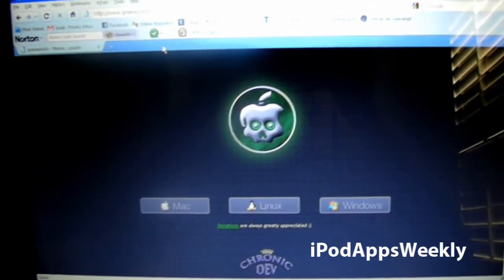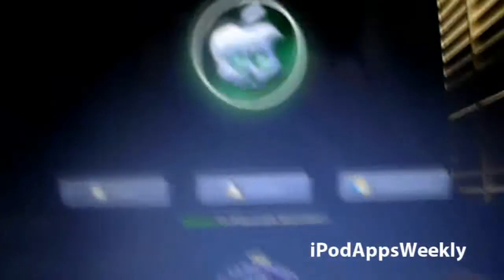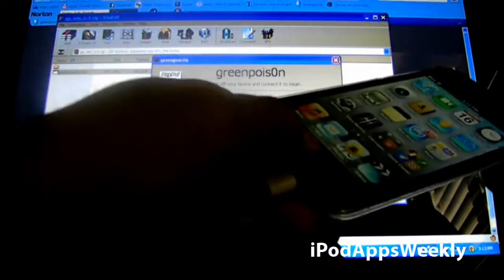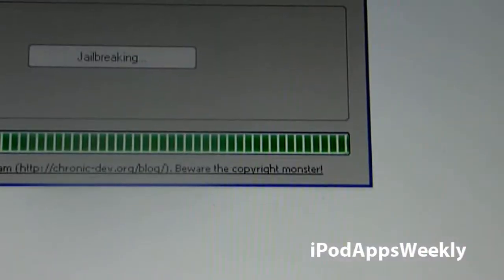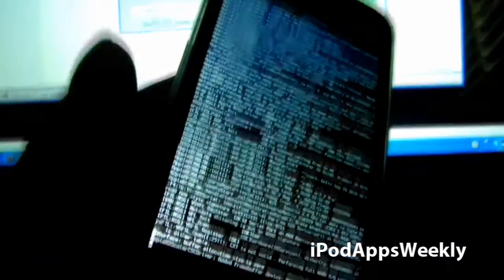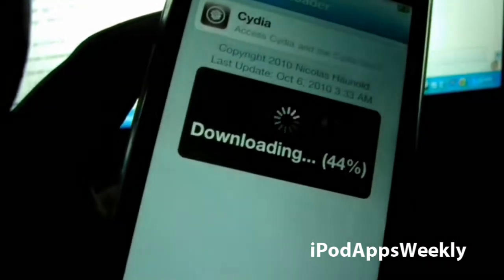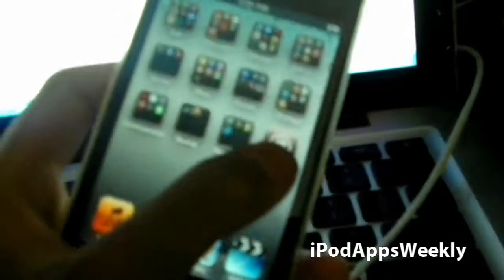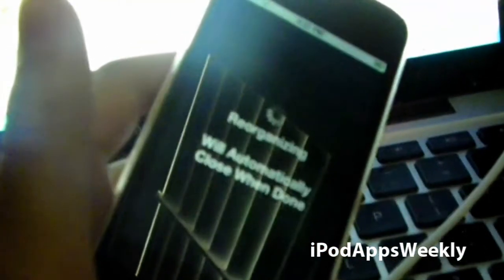[HD] 5 Minute (4.1 Firmware) UNTETHERED Jailbreak Tutorial iPod Touch 4th Generation OFFICIAL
If you have any questions you can go ahead and post them in the comments section below.